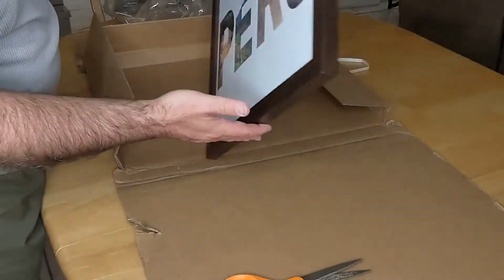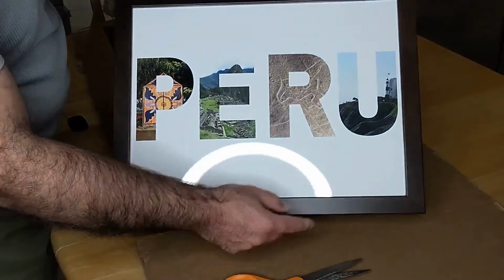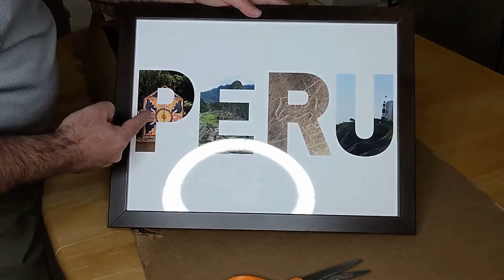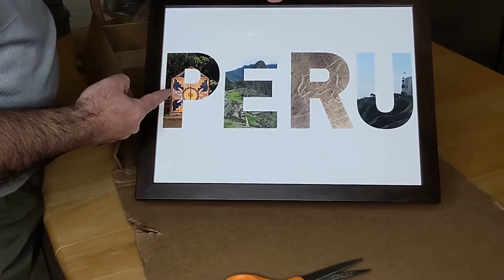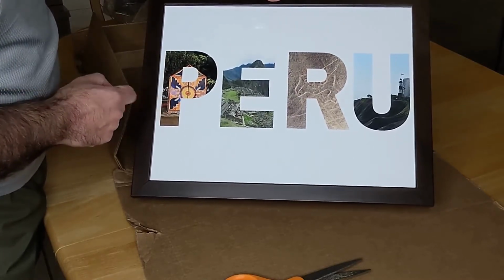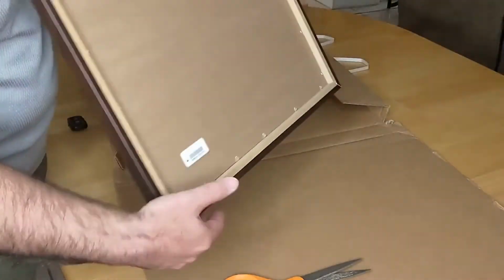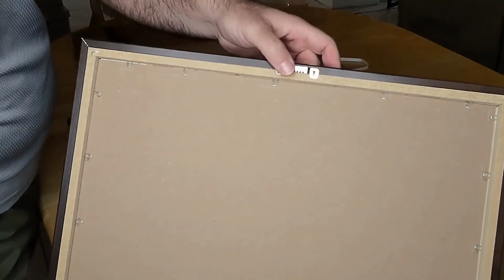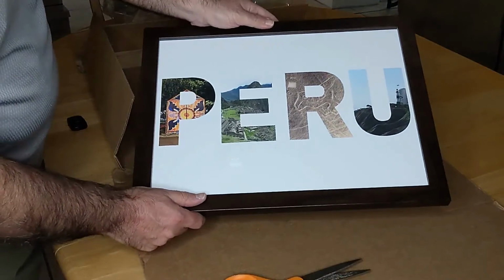Unboxing our framed Peru Poster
Unboxing our Unboxing our framed Peru Poster
16″ × 12″ / Walnut. Check out this and other models in our